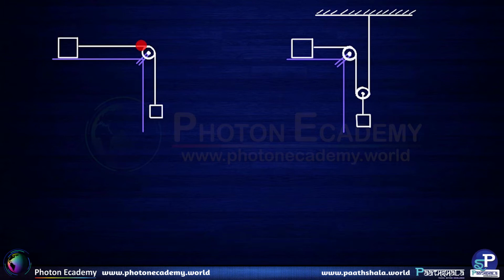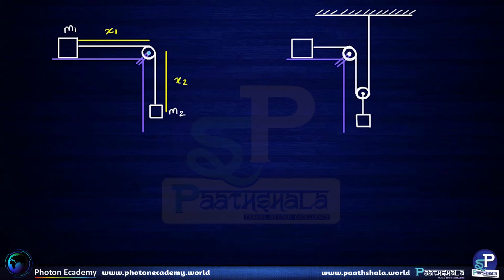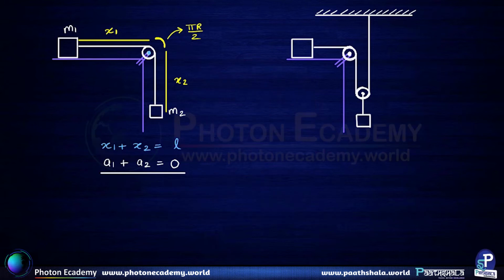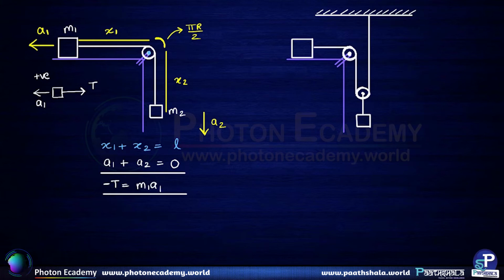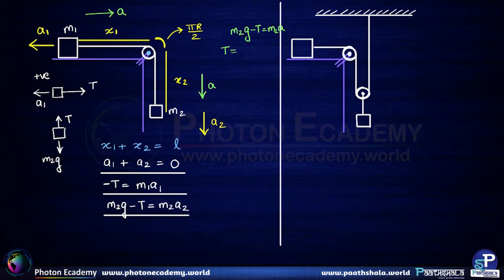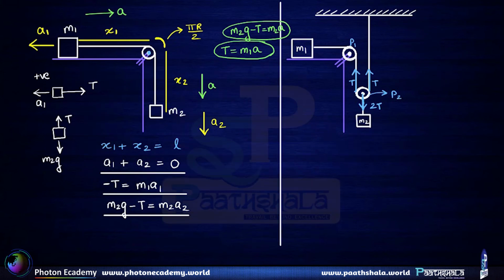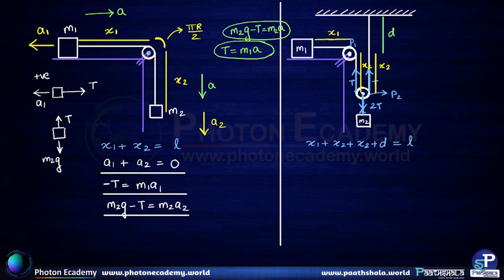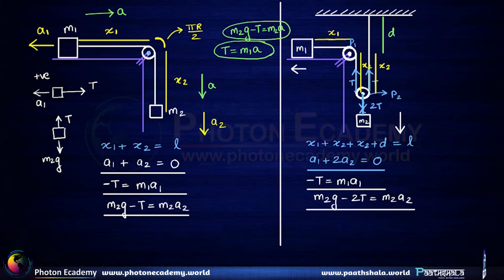Constrained Motion | Part 02 | A Paathshala Ascension Exclusive